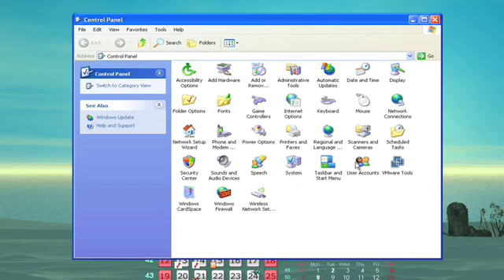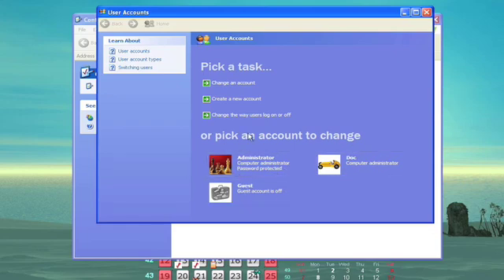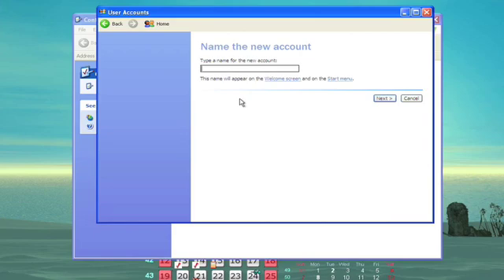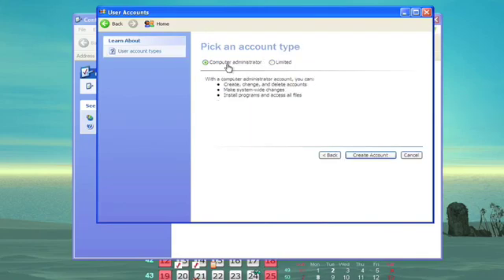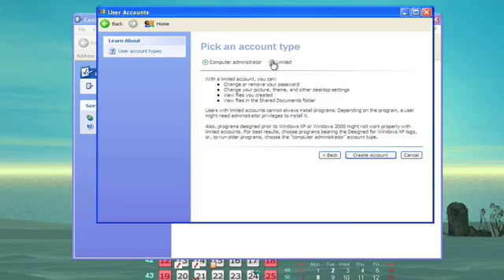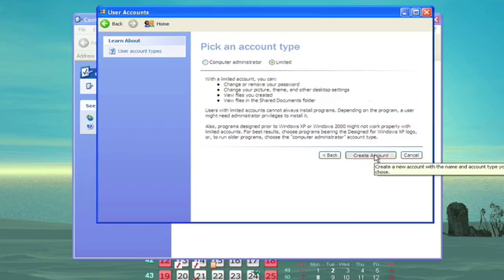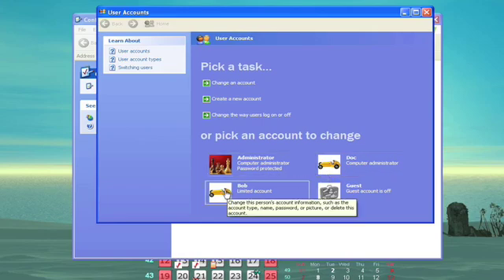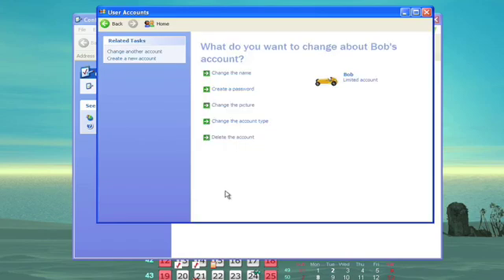How to create a new user account in Windows XP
Creating a User Account for other people who use the home computer has two main benefits.  User accounts also allow each individual user to customize Windows to his or her liking, from screen saver to desktop wall paper, default web browser and more.  A Internet tutorial by butterscotch.com.